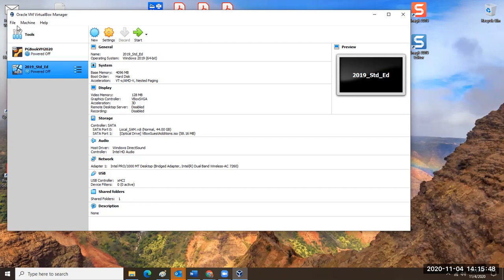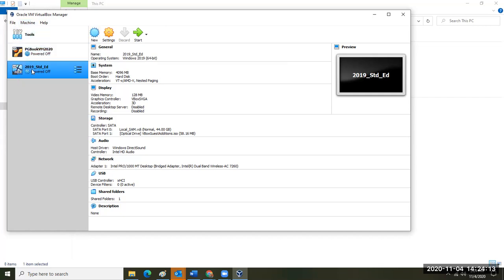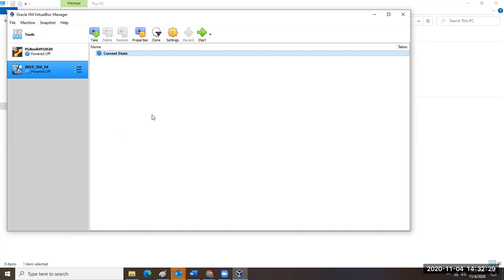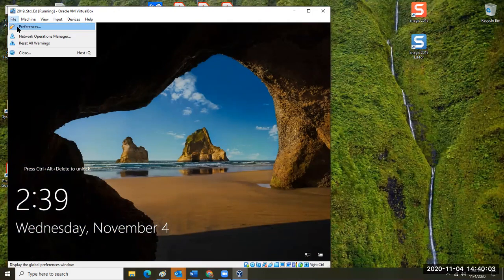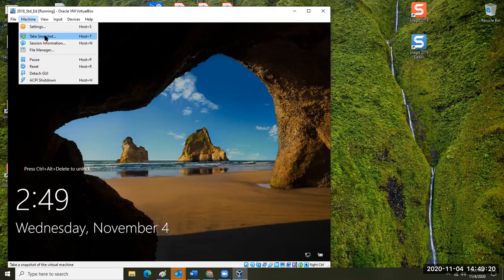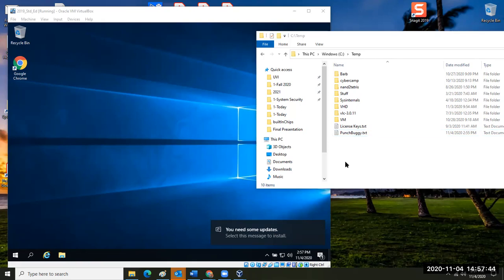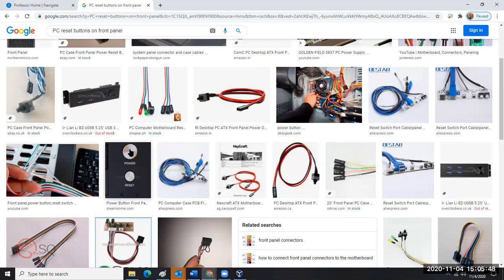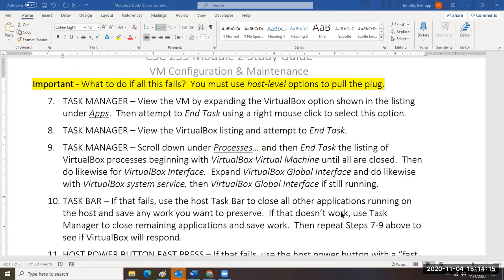Critical Settings Part 1, 4 November 2020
The use of many settings to maintain virtual systems can quickly overload a host system without a proper account of hardware limitations.  In Part 1 we review specific cases that can occur when VirtualBox Manager menus are engaged.  We also cover the File and Machine menus of the VM menus.